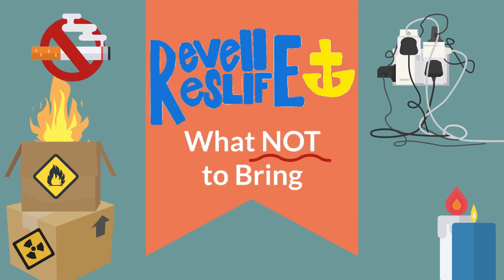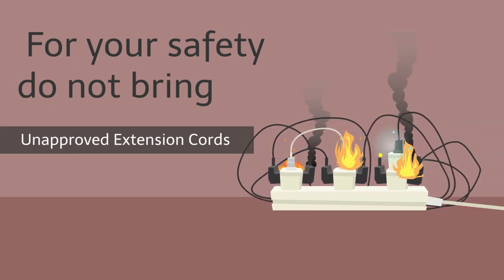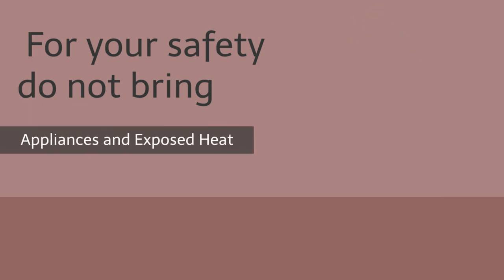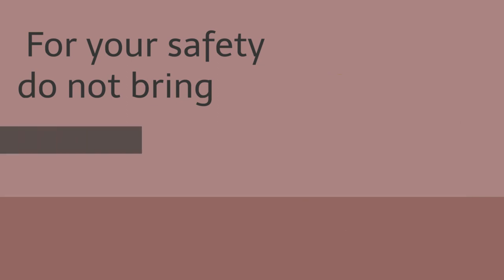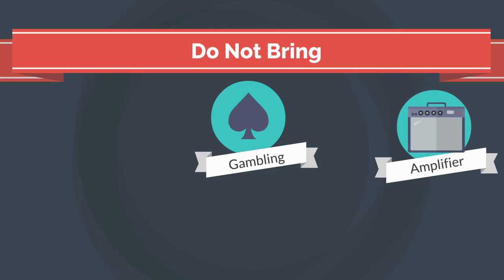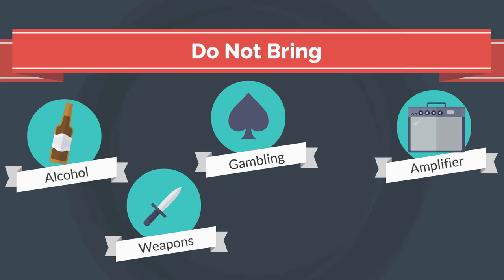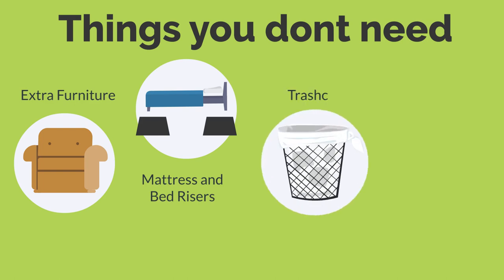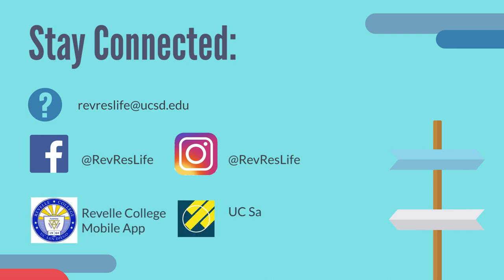What NOT to Bring